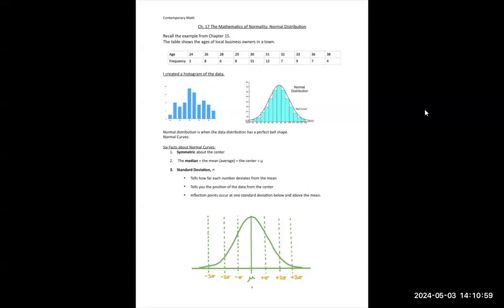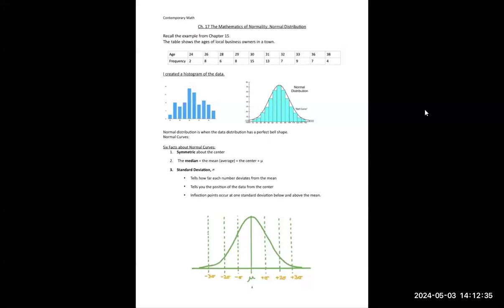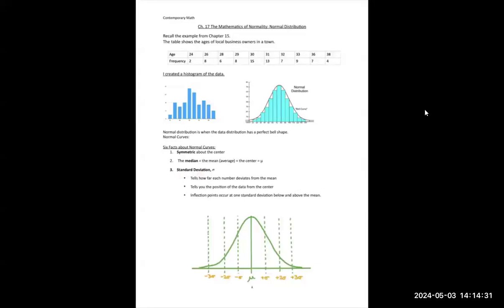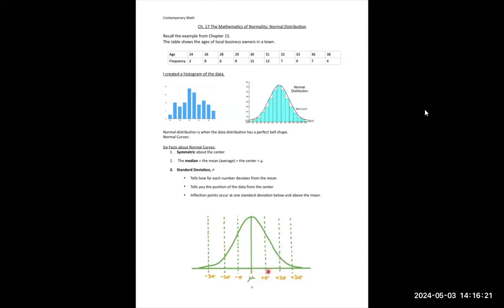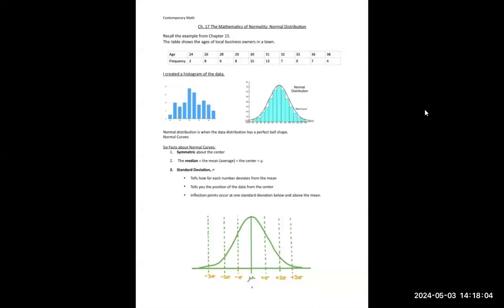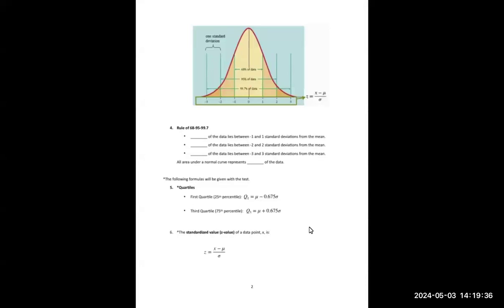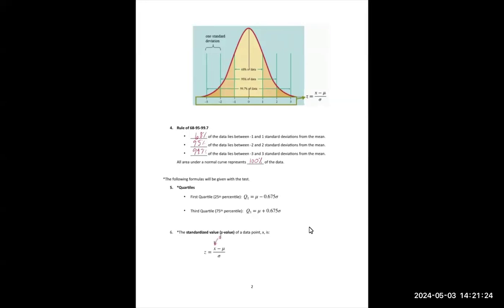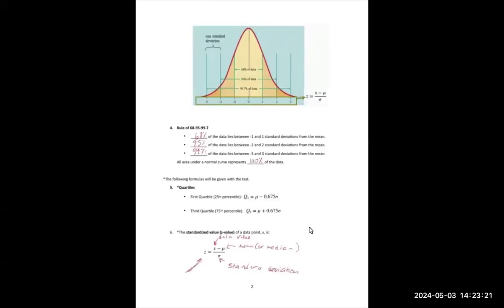The Normal Curve Introduction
Explains what the normal curve is and six characteristics about the normal curve.